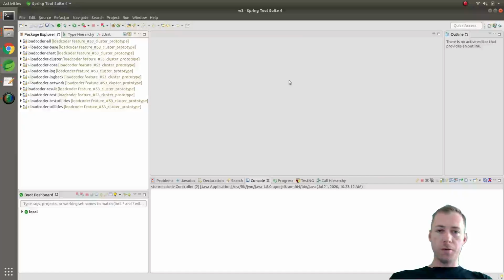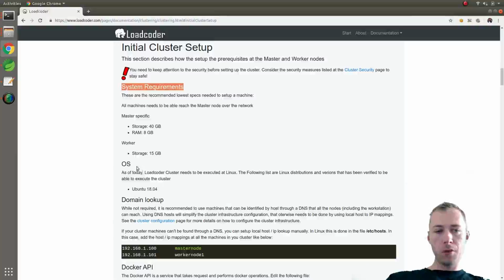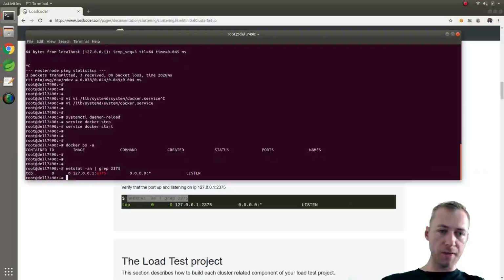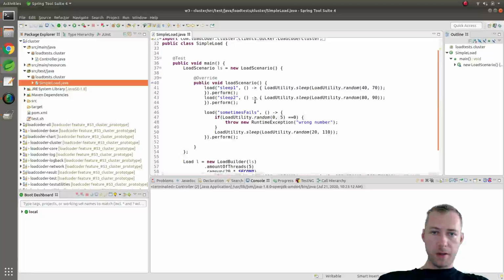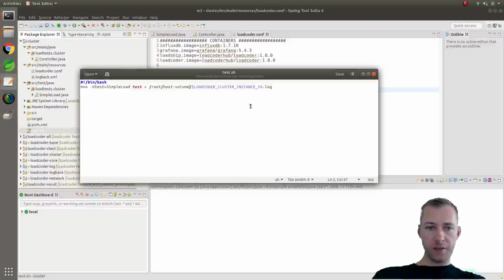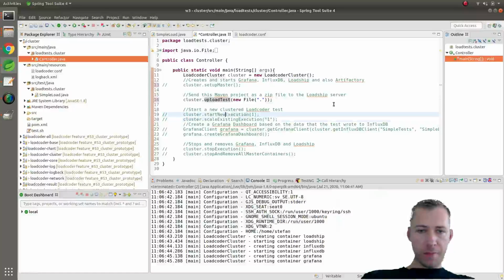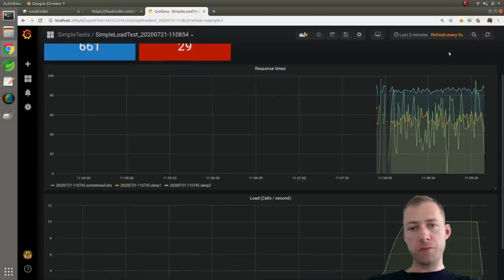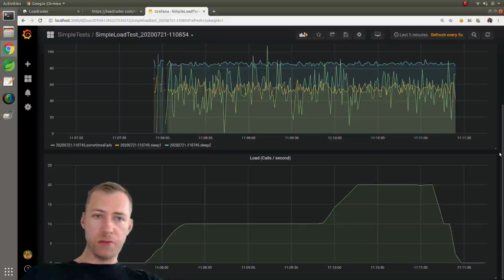How to cluster Loadcoder performance tests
Demonstration of how the basice of the clustering mechanism in Loadcoder works. In this video you will see how you can setup a Loadcoder cluster at your own computer